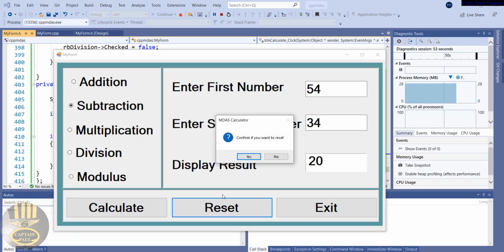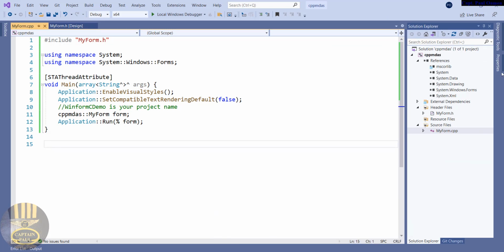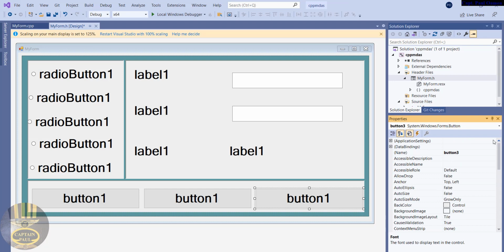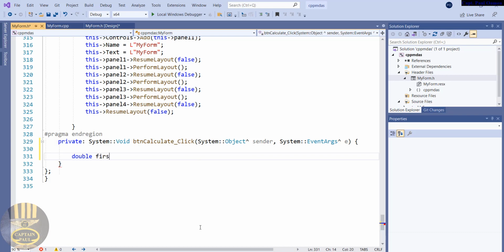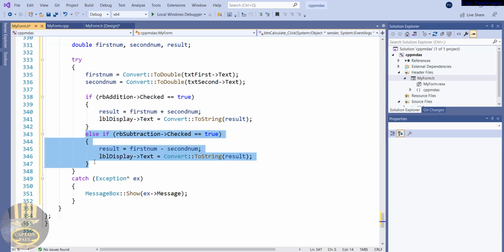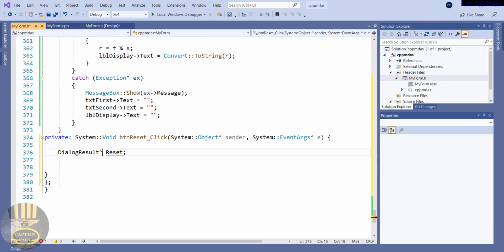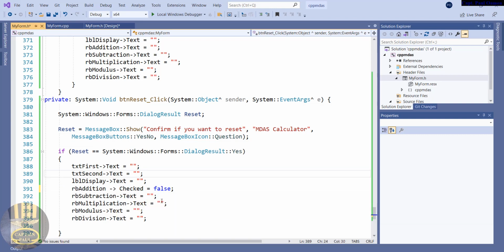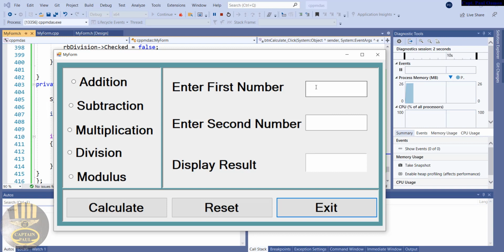How to Create MDAS Calculator Using Basic Arithmetic Operators in C++ - Good Tutorial for Beginners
How to Create MDAS Calculator in C++. MDAS Arithmetic Operators are classed as the four fundamental operators in the calculation. MDAS stands for Multiplication, Division, Addition, and Subtraction. Very Good Tutorial for Beginners.

Channel Members can Download the MDAS Calculator Using Basic Arithmetic Operators in C++ and modify it for their own personal use. Plus one other source code per month. Total - 2 Source codes Per Month, only: